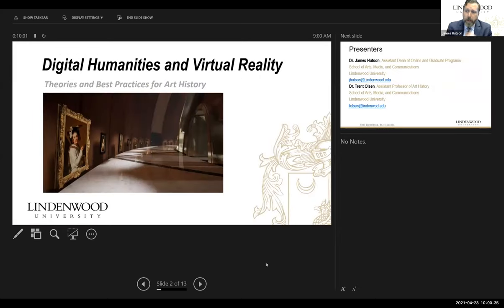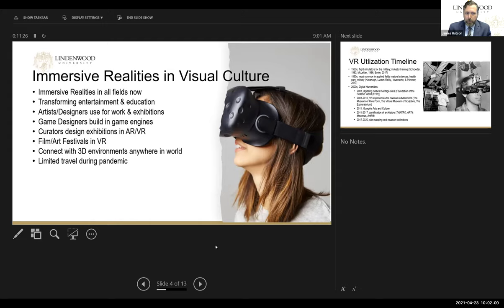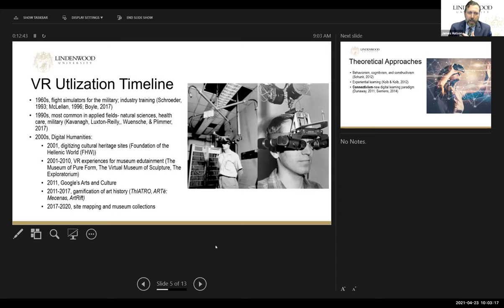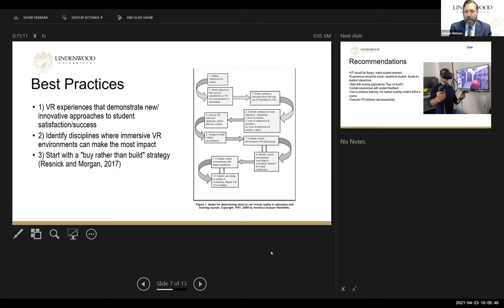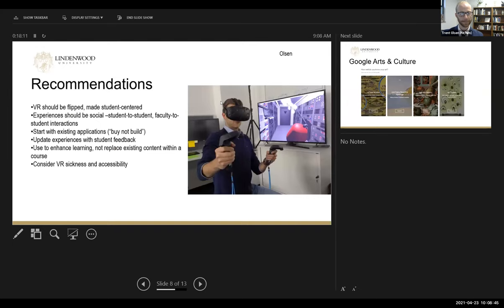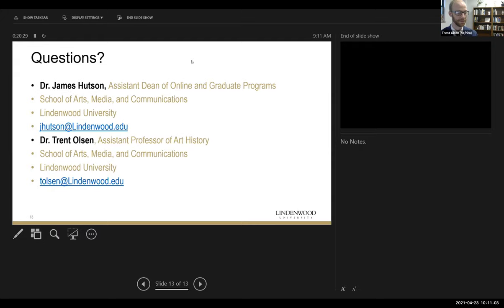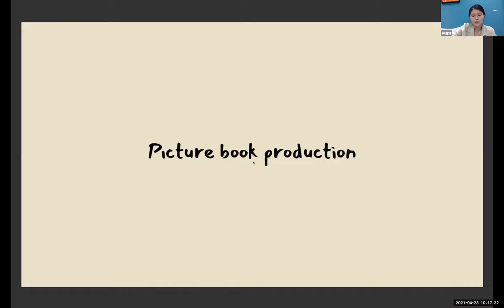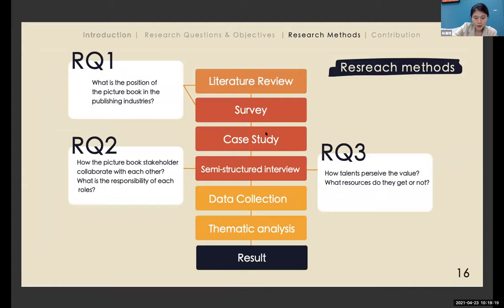DIGITAL HUMANITIES AND VIRTUAL REALITY: THEORIES AND BEST PRACTICES FOR ART HISTORY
James Hutson Lindenwood University, United States of America / Trenton Olsen Lindenwood University, United States of America

(Presented at the International Conference on Humanities, Social and Education Sciences (IHSES)) which took place on April 22-25, 2021, New York, USA, organized by International Society for Technology, Education and Science ((ISTES)

The potential benefits of integrating immersive realities into traditional humanities curricula have been touted over the last two decades, but budgetary and technical constraints of implementation have limited its adoption. However, recent advances in technology, along with a lower-price point for hardware and more friendly user interfaces has opened a path for 2021 to see the widescale adoption of the technology. In fact, by 2021, 60% of U.S.-based higher education institutions will intentionally use VR to create an enhanced simulation and learning environment (Resnick & Morgan, 2017). In the age of limitations, including class sizes, travel and study abroad, and even face-to-face instruction, the pedagogical need to adopt
immersive realities has never been more acutely felt. In order to determine the expectations and results of integrating virtual reality into coursework, students and faculty were surveyed and the results compared to aggregate institutional data. The Fall 2020 study began by surveying students in the Art and Design division in order to ascertain the prevalence and familiarity of immersive reality technologies, as well as the perceived benefit of integration into curriculum. The Spring 2021 surveys collected data on student experience relating to virtual reality assignments integrated into coursework for both face-to-face and online learners. The results
provide a model for other institutions to reinforce outcomes through selective use of the technology.